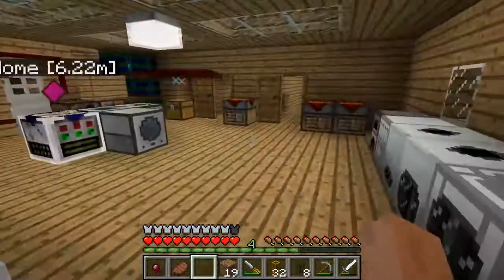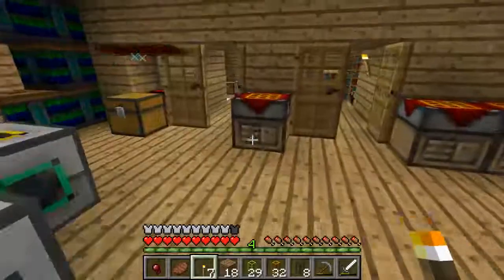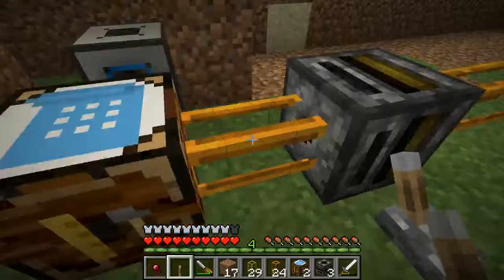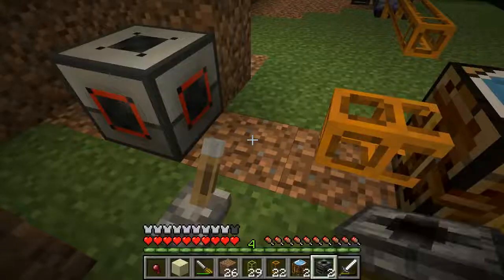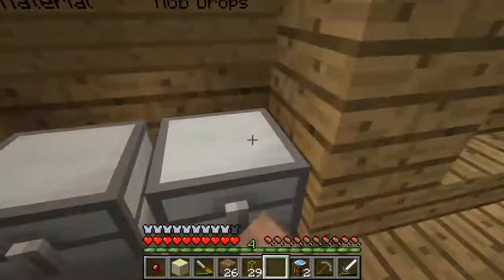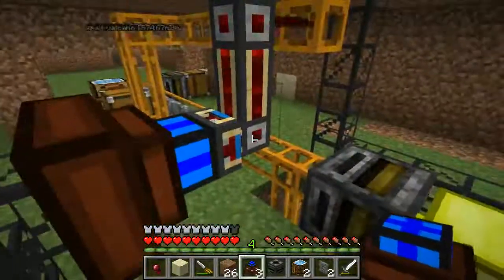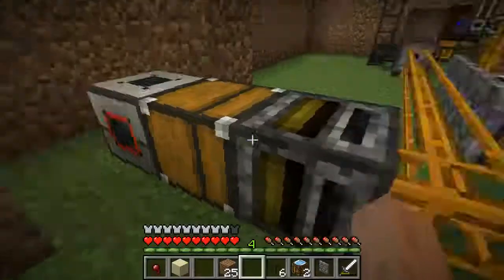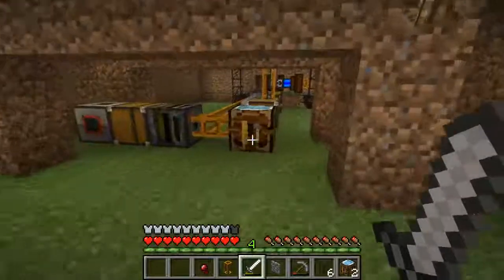Minecraft Let's Play Ep 24 - Automation Time! Redpower Transform!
Starting to setup our complete automation of a lot of our duties!

ManniCraft Mods include:

Minecraftforge universal
CodeChickenCore
Not Enough Items
Advanced Machines
Buildcraft
Chicken Chunks
ComputerCraft
Ender Storage
Extra bees
Extrabiomes XL
Factorization
Forestry
Greg Tech
IC2NuclearControl
Industrialcraft 2
Ironchest
Misc peripherals
GraviSuite
Obsidiplates
OmniTools
Railcraft
RedPower 2
SoulShards
StevesCarts
Thaumcraft
Thermal Expansion
Traincraft
Twilight forest
Wireless Redstone Chicken bones edition
Xycraft
PetroGen
Rei's Minimap
compact solars
Inventory Tweaks
mystcraft
Nether Ores
portal gun

Soon inclusions:
Equivilant Exchange 3

(Mostly built from the FTB MindCrack pack and adding more mods that our team wanted)